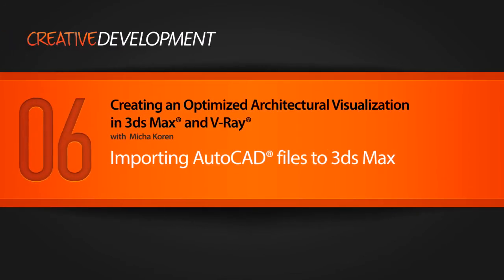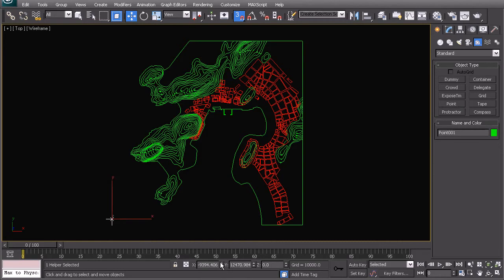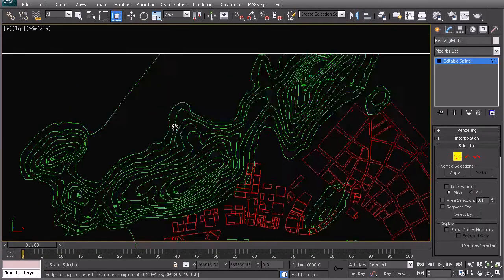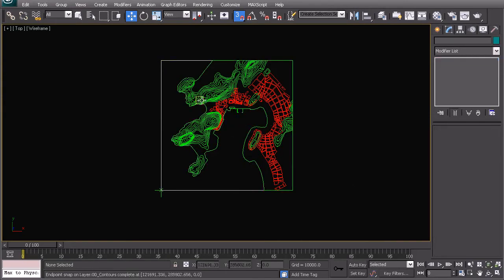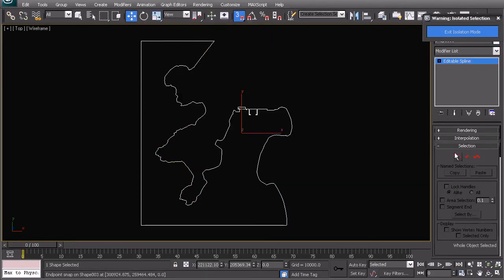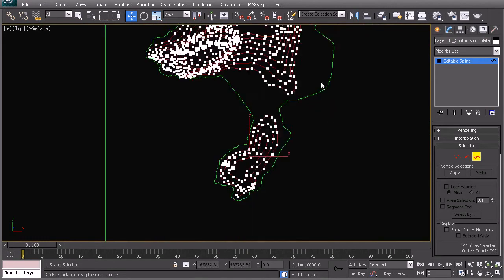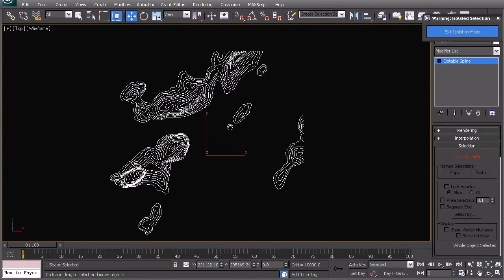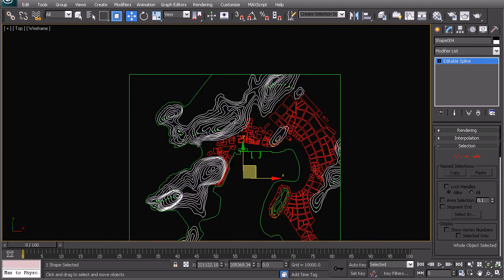06 Importing AutoCAD files to 3ds Max